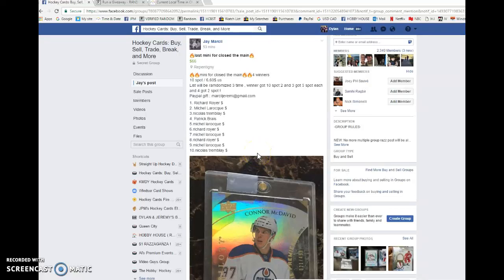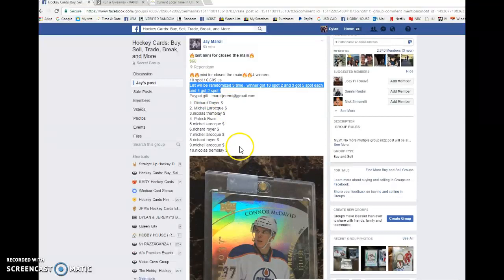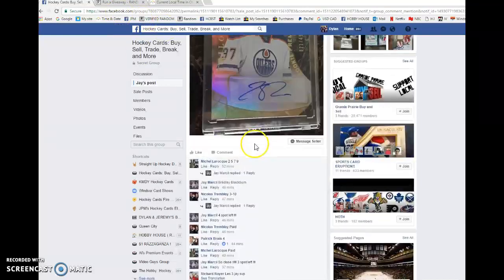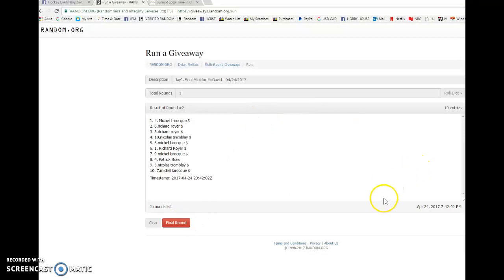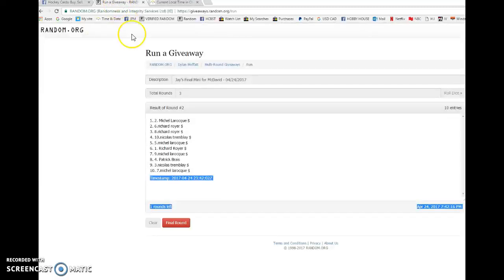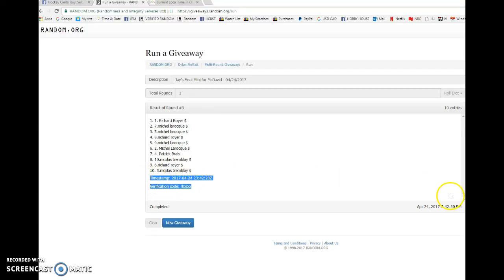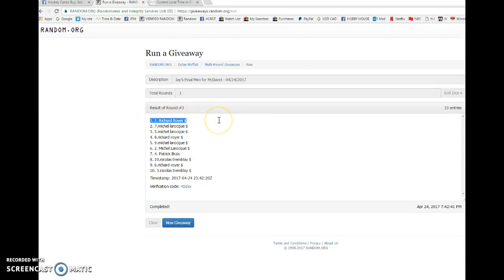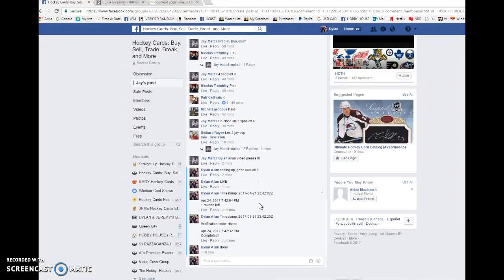Jay's Final Mini McDavid - 04/24/2017